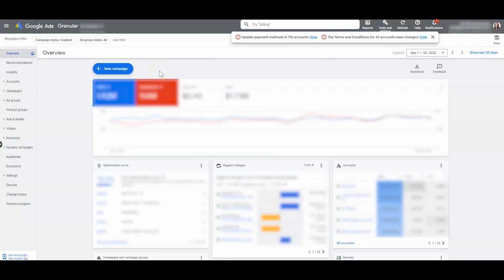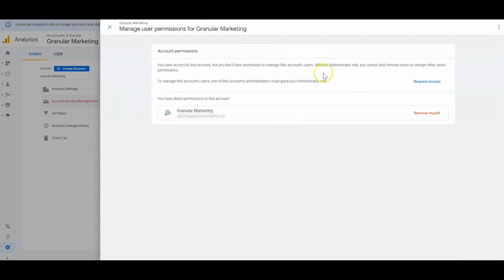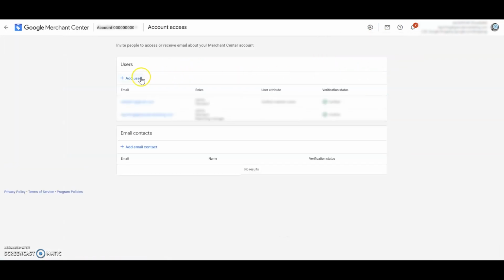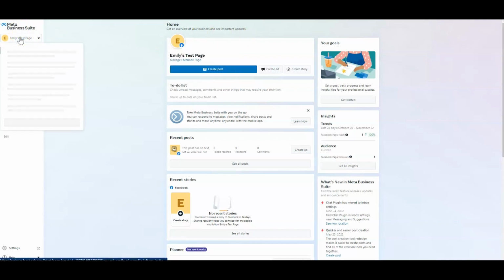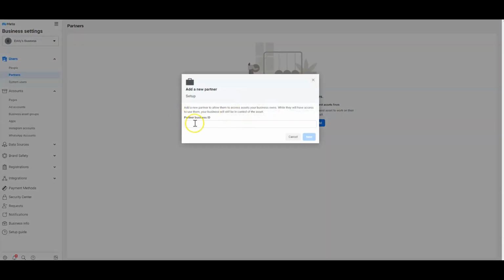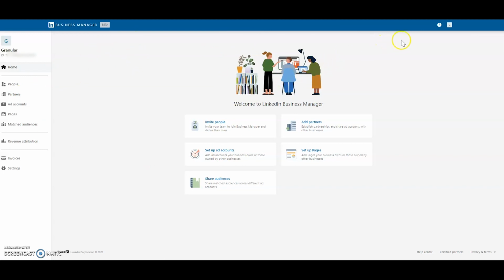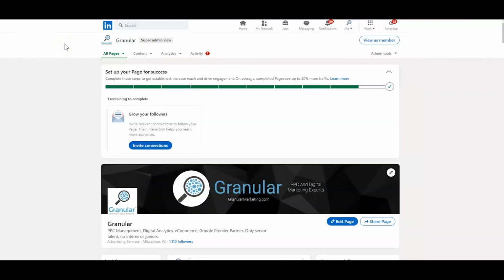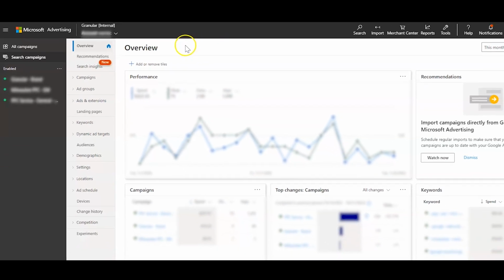How to Share or Add Users to your Ad Accounts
Need to add an agency or partner to your business Google, Microsoft, or Social Media account(s)? Check out the Granular tutorial above for the easiest and quickest way to share that account access.

Google Ads Account 00:00 - 00:47
Google Analytics Account 00:48 - 01:39
Google Tag Manager 01:40 - 02:21
Google Merchant Center 02:22 - 03:02
Facebook/Meta 03:03 - 05:58
LinkedIn Business or Campaign Manager 05:59 - 07:57
LinkedIn Page 07:58 - 08:36
Microsoft Ads Account (Bing) 08:37 - 09:17